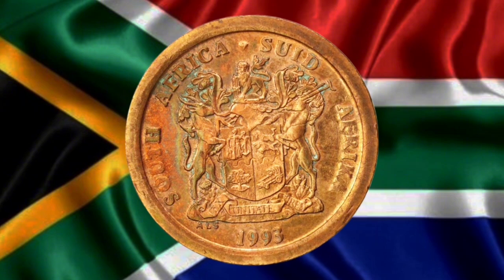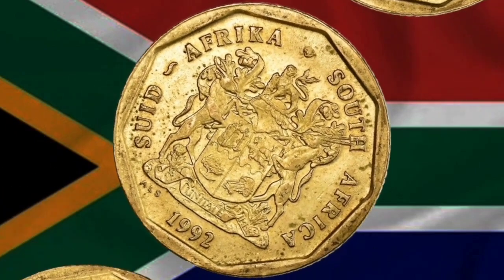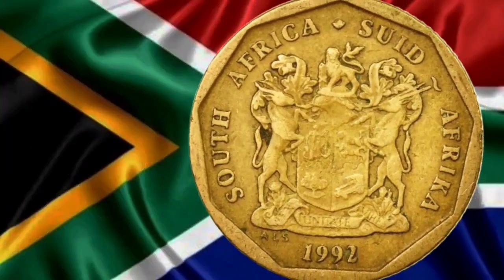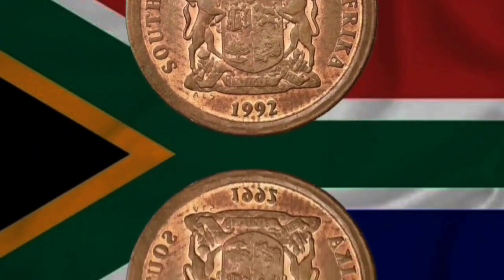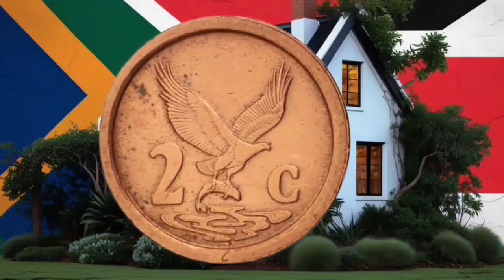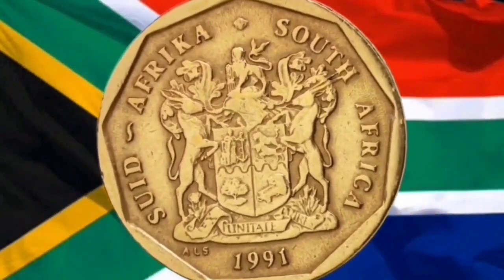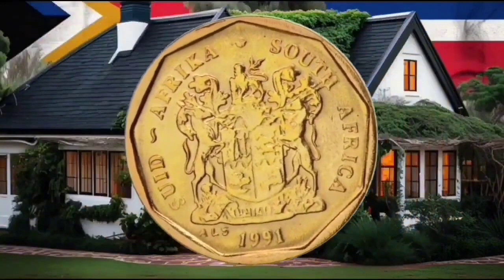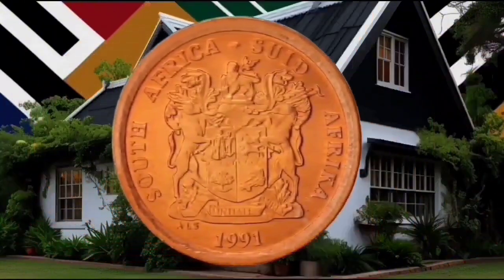Top 10 Most Valuable South African Coins | Worth Big Money!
Welcome back My YOUTUBE CHANNEL Old COIN ZEE COLLECTION! this exciting video, we take you on a journey through the Top 10 Most Valuable South African Coins that are worth serious money. Whether you're a beginner collector or a seasoned numismatist, this list is a must-watch!

We reveal rare coins like the 1892 ZAR Crown, the 1965 Mandela Trial Coin, and the 1993 5 Cents error coin, some of which are valued in the millions today. Each coin is discussed with historical details, minting facts, and collector tips so you know exactly what to look for.

These coins are not just currency—they are treasures of history. If you have old South African coins at home, one of them might just be on this list!

Don’t miss your chance to discover if your coins are worth a fortune!

@OldCoinZeeCollection for more rare coin videos

N